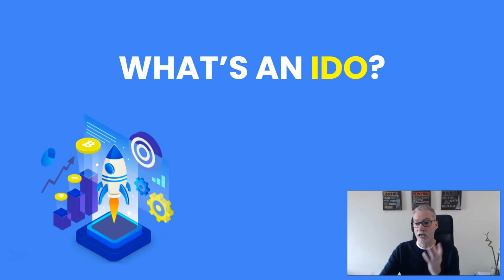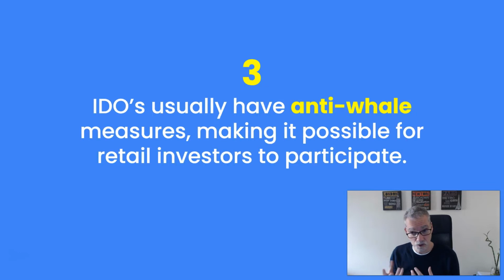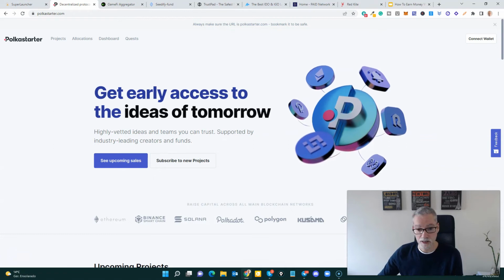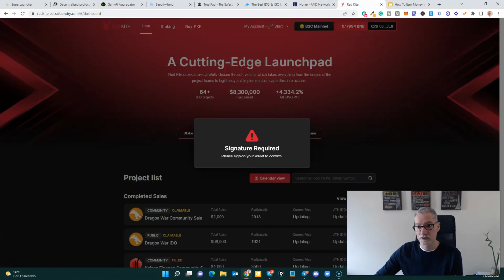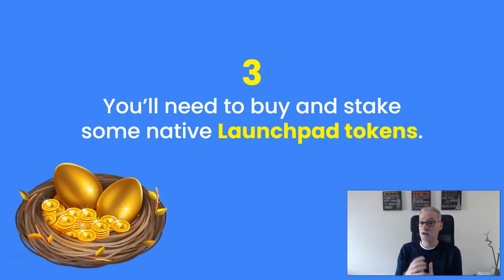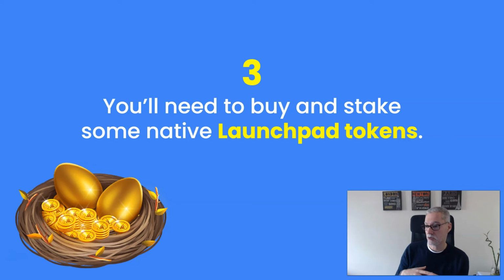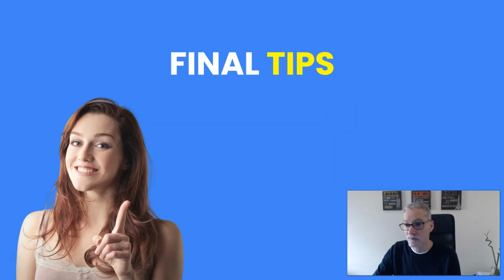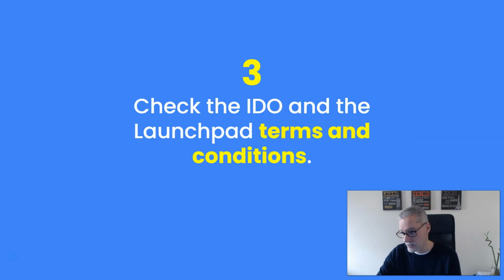How To Earn Money With IDOs | How To Participate in an IDO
In this video, I show you how to earn money with IDOs.

00:00 Intro
00:32 What's an IDO?
01:18 How to Participate in an IDO?
01:31 What's a Launchpad?
01:49 Advantages of IDO's
03:08 TOP Launchpads
03:16 SuperLauncher
04:03 Polkastarter
04:18 GameFi
04:26 Seedify, Trustpad, DAO Maker, PAID Network and RedKite
04:45 What do you need to participate in an IDO?
06:41 How do you make money with an IDO?
07:56 Final tips

HOW TO EARN MONEY WITH IDOs?

WHAT’S AN IDO?

IDO stands for Initial DEX Offering. An IDO is a type of decentralized crowdfunding that is used by crypto startups to raise funds before the token is listed on a DEX. An IDO is the last fundraising round of a blockchain project before the token being listed on a DEX.

HOW TO PARTICIPATE IN AN IDO?

Usually, IDOs are hosted by Launchpads. So, you need to participate in an IDO via a Launchpad.

WHAT’S A LAUNCHPAD?

A Launchpad acts like a bridge between projects and investors, helping new blockchain projects to raise money, and give retail investors the opportunity to buy at the lowest possible price.

ADVANTAGES OF IDO’s

1. You don’t have to deal directly with the project.
2. Usually, there’s no bureaucracy and no KYC involved.
3. IDO’s usually have anti-whale measures, making it possible for retail investors to participate.
4. Reliable launchpads do all the vetting process to guarantee the project has potential and is safe.

WHAT DO YOU NEED TO PARTICIPATE IN AN IDO?

1. You’ll need a decentralized crypto wallet.
2. You’ll also need some crypto to buy the token and pay the transaction fees.
3. You’ll need to buy and stake some native Launchpad tokens.

HOW DO YOU MAKE MONEY WITH AN IDO?

1. In an IDO you’ll be able to buy at the listing price or even lower in some cases.
2. As the project develops, the price of the token will increase, and those who bought them at a lower price will earn the most!

FINAL TIPS

1. Make sure you use only a trusted Launchpad.
2. Always do your own research on the project you’re investing in.

1. Our goal is to help you make the best purchasing decisions, however, the views and opinions expressed are ours only. As always you should do your own due diligence to verify any claims, results, and statistics before making any kind of purchase.
2. The crypto and passive income industry are risky, and you should only invest the amount of money you can afford to lose. NEVER invest money that you need for basic monthly things like food, mortgage, health, and education. Past performance is not an indication of future results. All my videos are of my own opinions and experiences that are working for me. Please understand this before you invest your time and money. Do your research before investing.